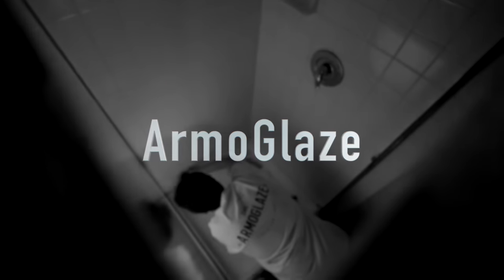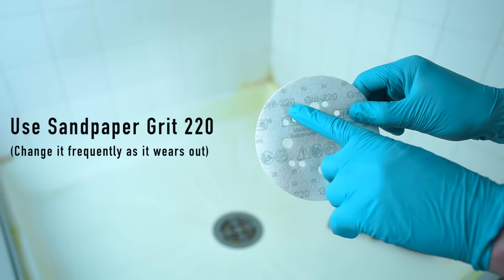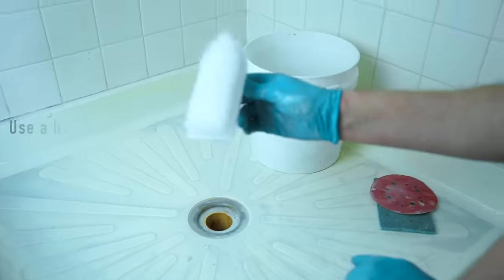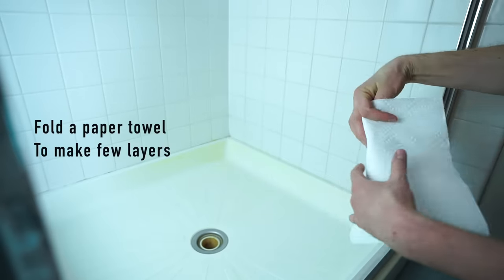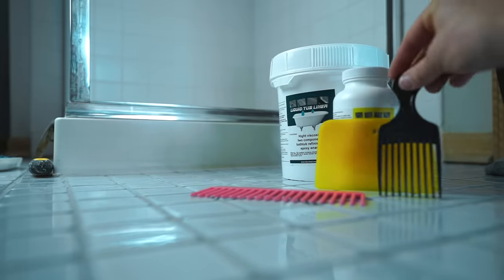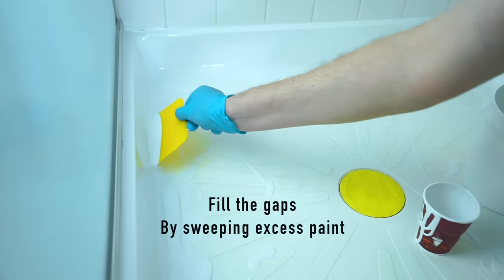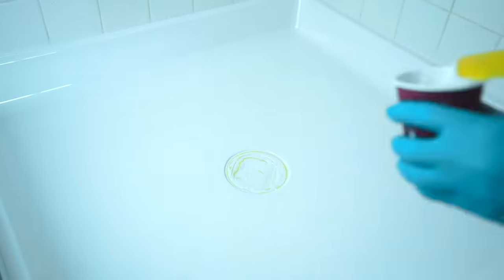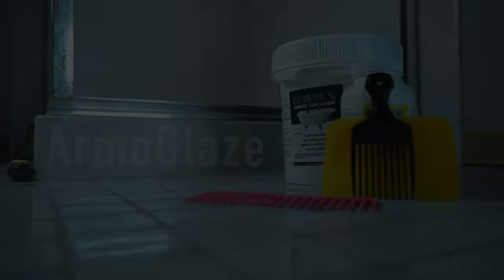DIY Shower Base Refinishing with ArmoGlaze - Odorless, Pour-On, and Made in the USA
Transform your shower base with the ArmoGlaze Odorless Shower Tray Refinishing Kit! Perfect for DIYers, this advanced pour-on kit adheres to various surfaces including plastic, concrete, terrazzo, and ceramic, providing a high-quality, mirror-like finish.

Why Choose ArmoGlaze for Your Shower Base?
Odorless & Safe: Enjoy a hassle-free refinishing experience without needing ventilation.
Heavy-Duty & Durable: ArmoGlaze is 32x thicker than typical spray kits, ensuring a long-lasting, heavy-duty finish that won't peel, even under bath mats or leaky faucets.
Fast Drying: Dries entirely and is ready to use within 24 hours, making your shower base look new.
Easy Application: Designed by experts for an effortless pour-on application with no need for professional skills.
Perfect for refinishing shower bases, tubs, and more, ArmoGlaze is a premium, USA-made solution that brings new life to your bathroom fixtures.